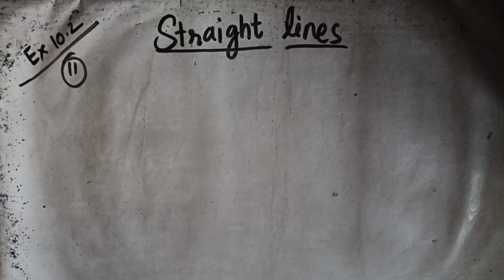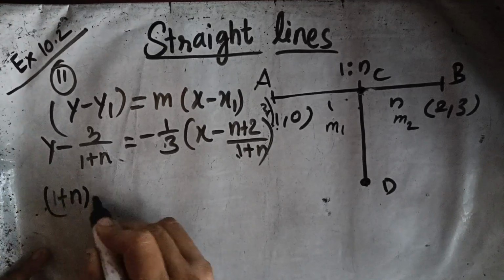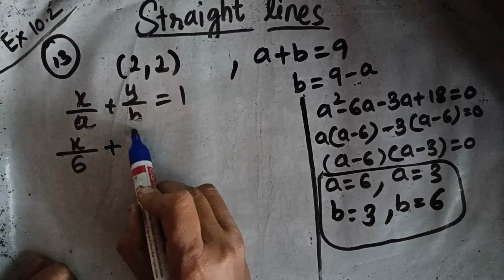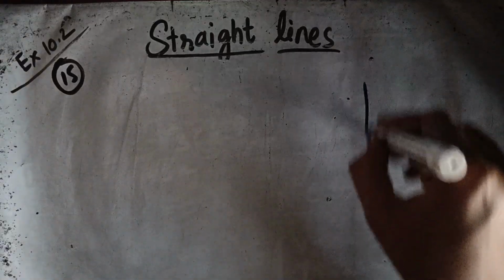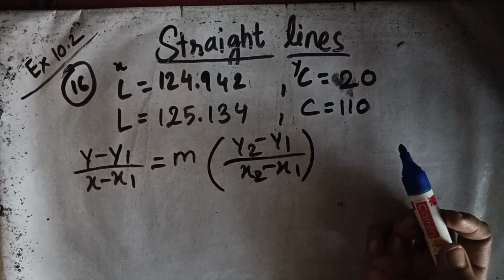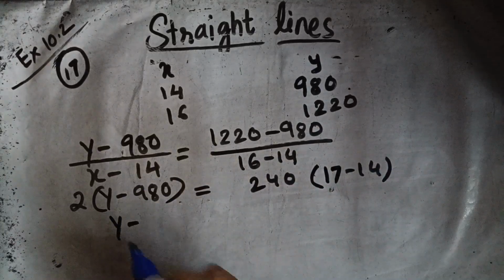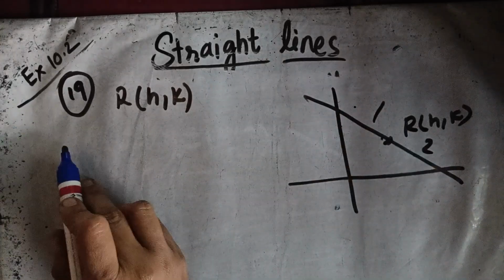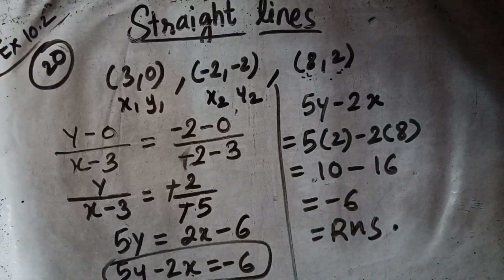STD XI Maths/Straight lines/Exercise 10.2/cbse+ncert/(English)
Subtopic: various forms of equation of a line,slope point form, two point form,intercept form, slope intercept form, normal form ,10.2